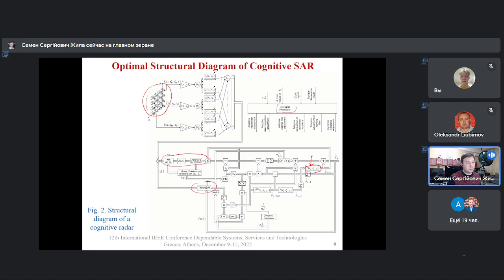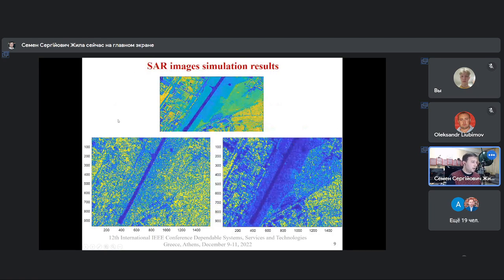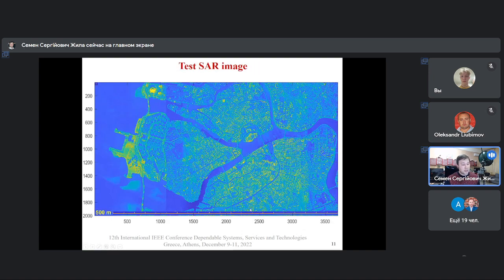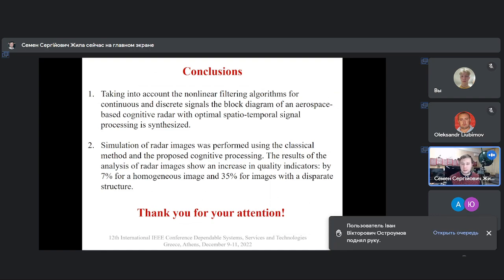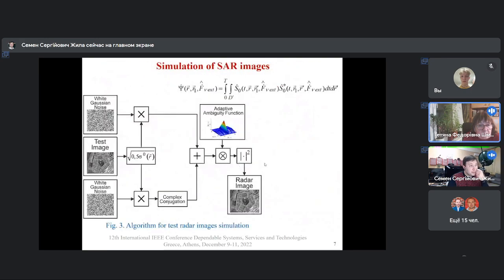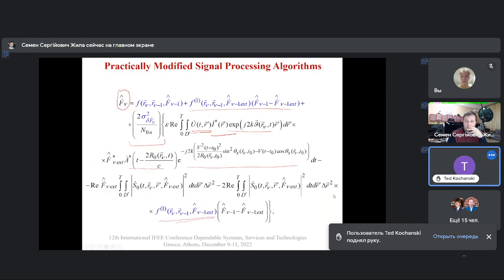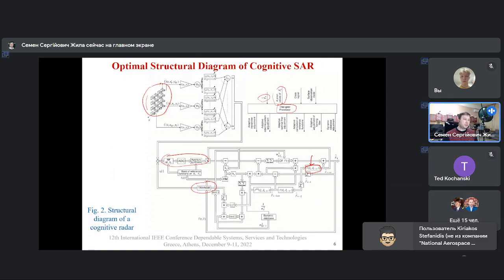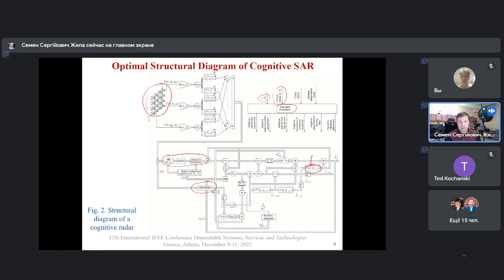DESSERT'2022 Conference. SS1. Diagram of an Aerospace Cognitive Radar for the Earth Remote Sensing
12th International IEEE Conference Dependable Systems, Services and Technologies DESSERT'2022, 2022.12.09

SS1: DevSpace

Structural Diagram of an Aerospace Cognitive Radar for the Earth Remote Sensing